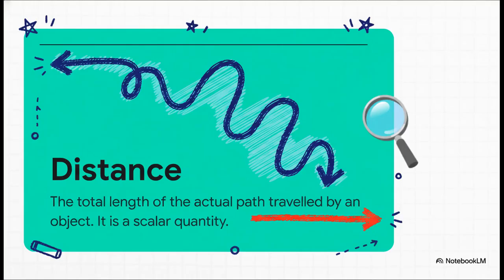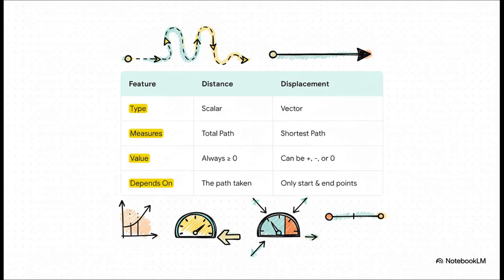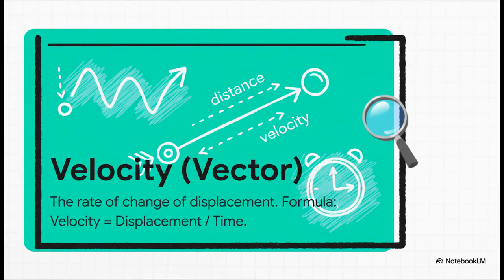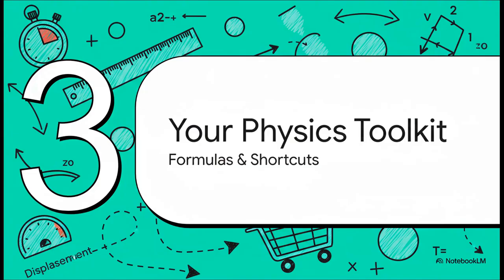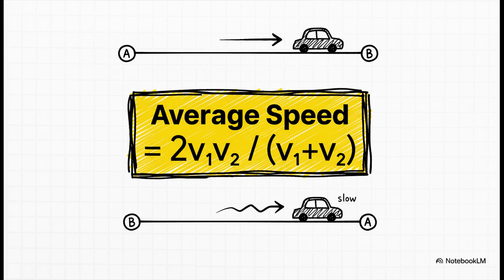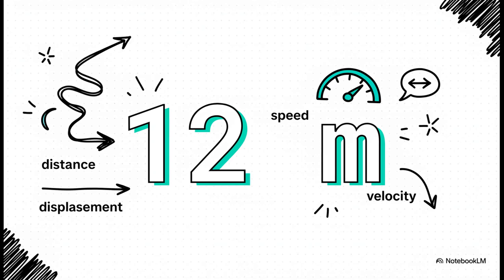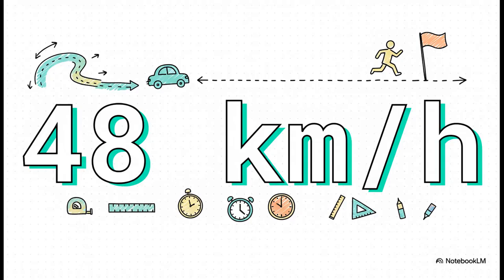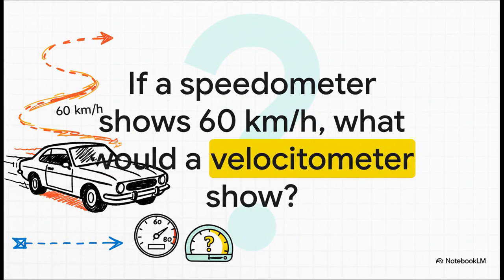Ace Kinematics Basics